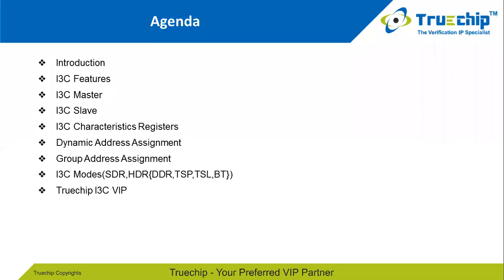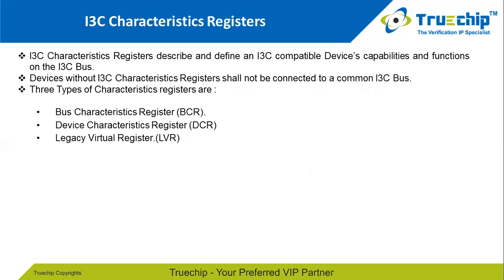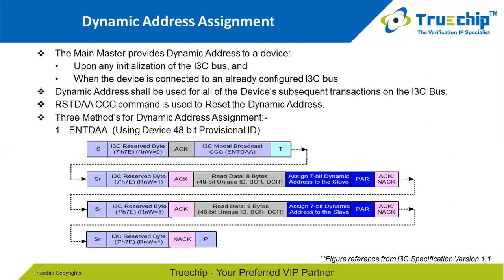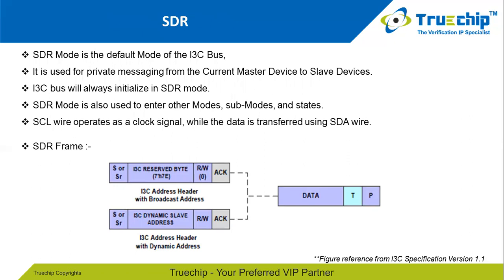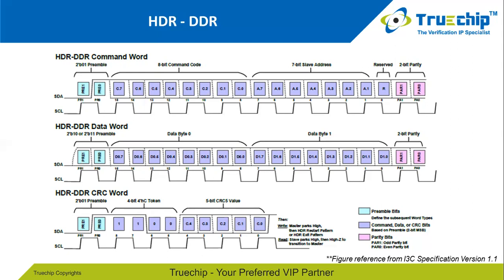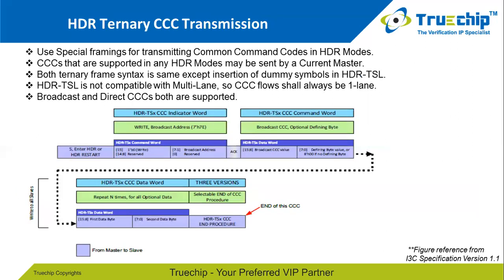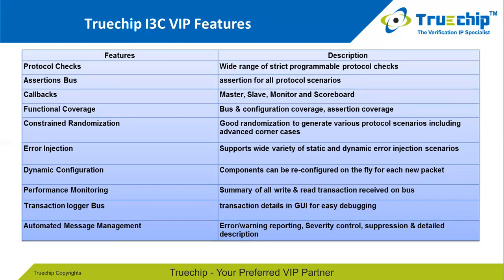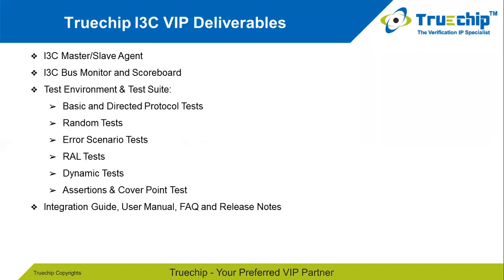Webinar on I3C: Exploring Message Modes of Upcoming Serial Interface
- The imporved inter-integrated circuit, I3C is backward compatible with I2C.
- MIPI I3C will be better suited for handling an abundance of sensors
- I3C will keep the 2-wire interface that's present in I2C.
- SDA (Serial Data) is a bidirectional pin.
- SCL (Serial Clock) pin or Bi-directional data pin while in certain HDR mode's.